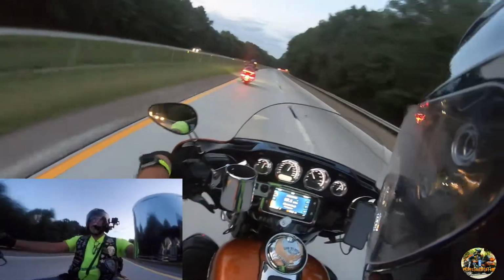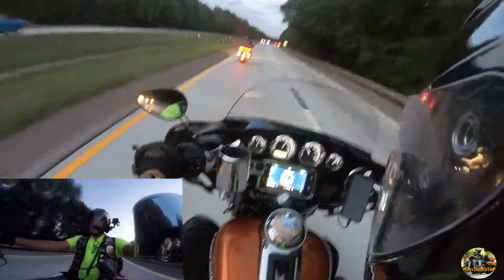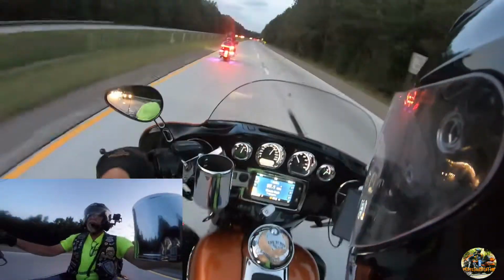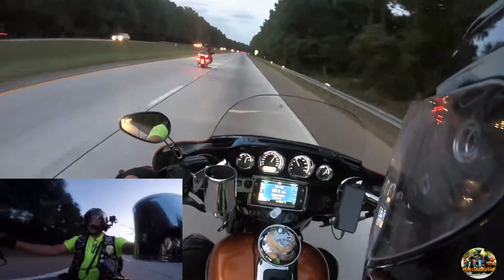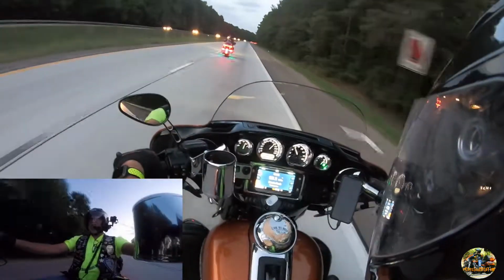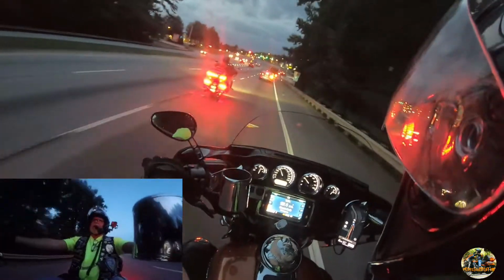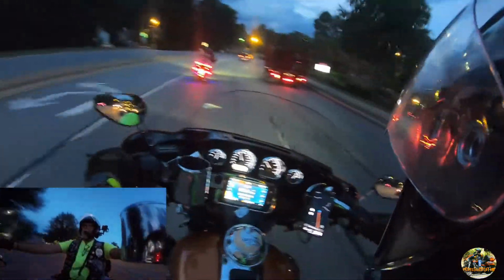Riding From Blue Knights Meeting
Vlog 415  Riding to Buford after Lawrenceville after the monthly Blue Knights meeting to go to the Dairy Queen.
Send any correspondence to me at:
Ron Bridgefarmer
The ChestnutMtnTinman
Chestnut Mountain, Ga 30502

2014 Harley Davidson Ultra Classic Ltd
HJC IS-Max II Modular Helmet
GoPro Hero 7 Black camera on helmet
Giant Squid Audio Lab Omnidirectional Microphone
Hero 4 Black on Handlebars
Apeman 60 camera on rear tour pack
Panasonic Cube
DJI Spark Drone
Wondershare Filmora9